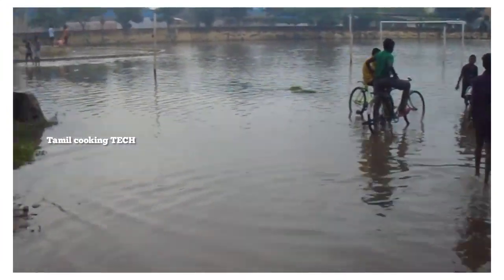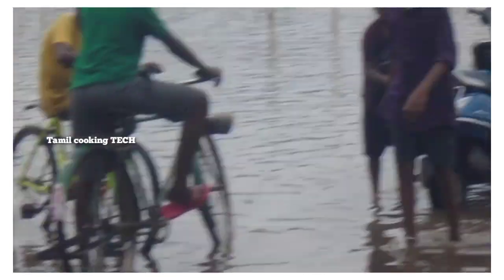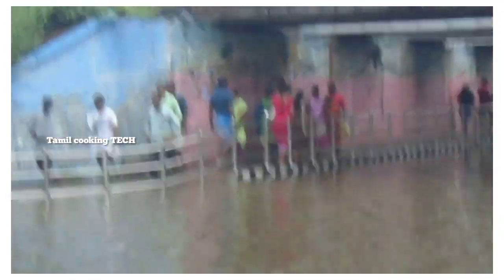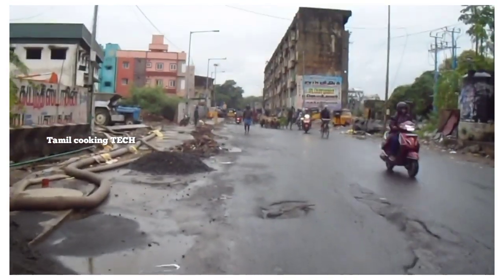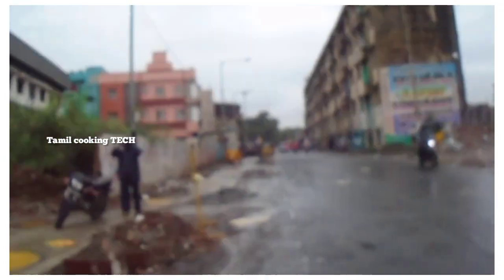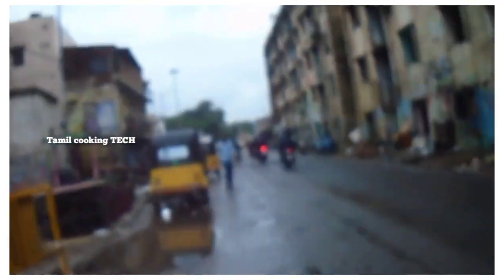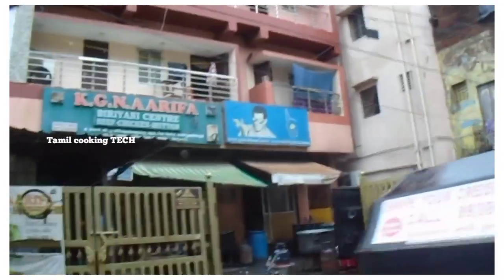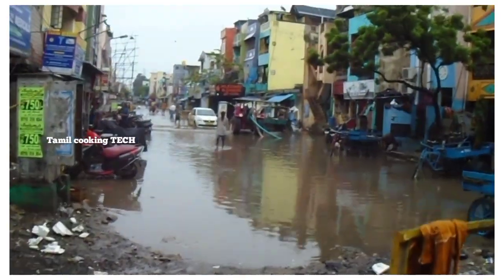வடசென்னை ⛈️⛈️மழை பதிவு / vada chennai after heavy rain visit/@premtstime1991